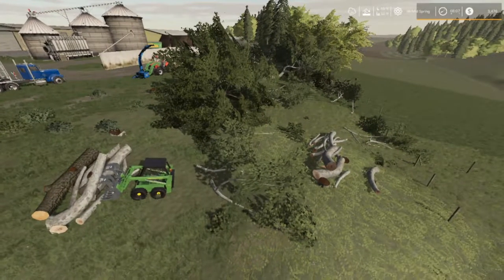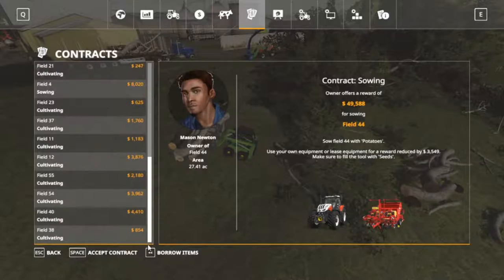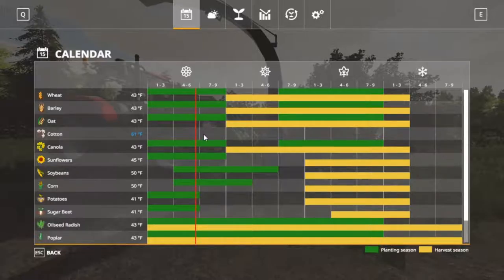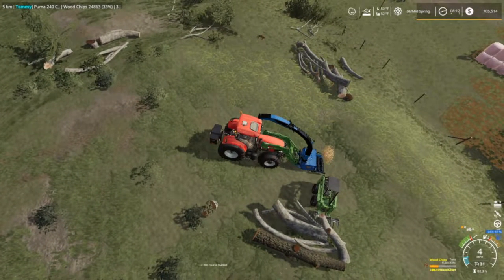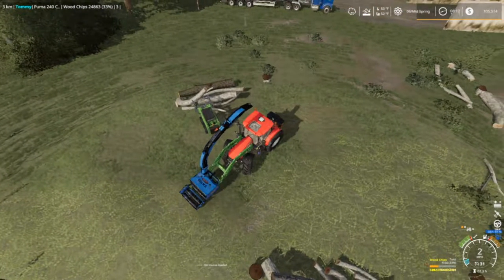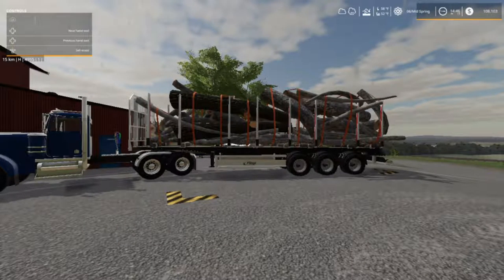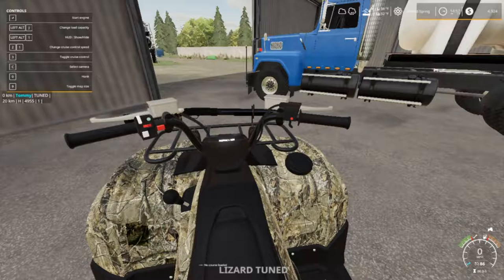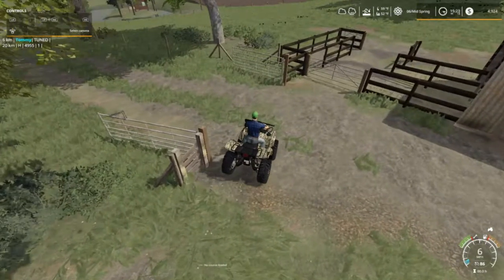Farming Simulator 19, Let's Play, (Roleplay) Lone Oak Farm Ep 13. How Fast Can I Go?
My Mail:
Tommy Miller
15 Trailer City Road
Luxora, AR 72358
Credit Music:
YouTube Library
If_I_Had_a_Chicken